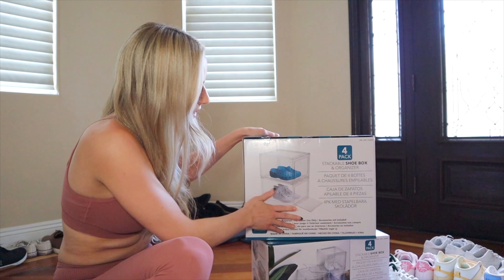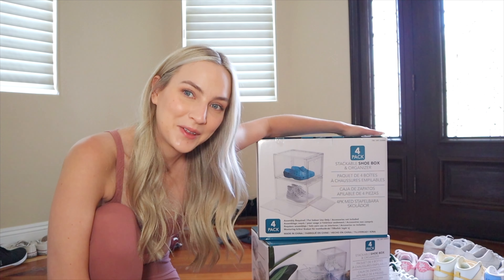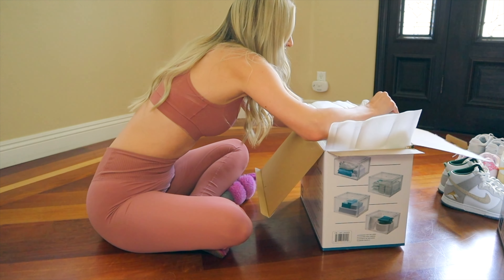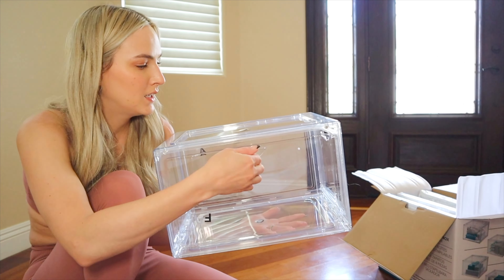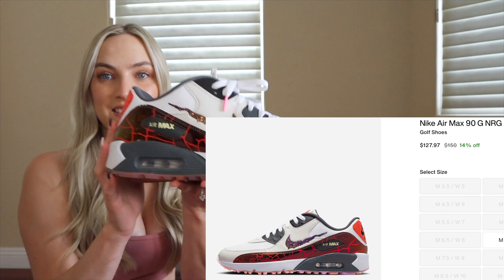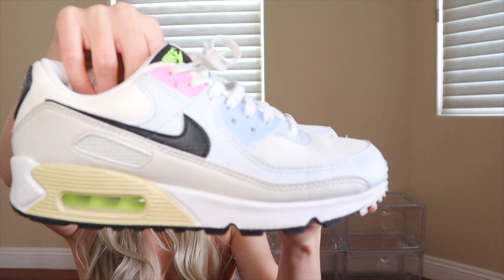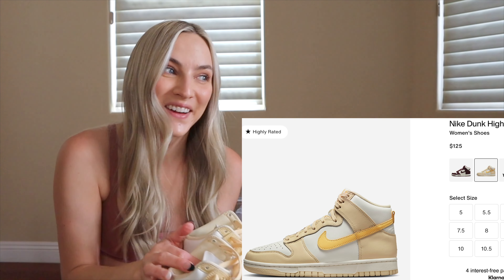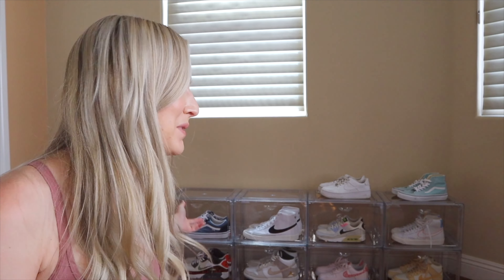NIKE Sneaker HAUL & Shoe Organization | Dunks, Air Max's & MORE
Let's organize my entrance & go through our NIKE & Vans shoe collection! Which ones were your favorite?!